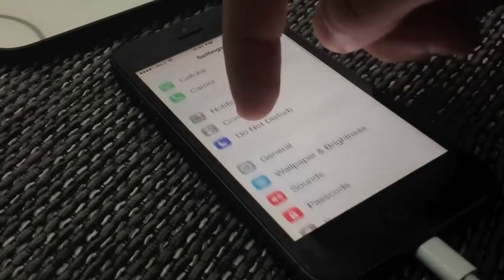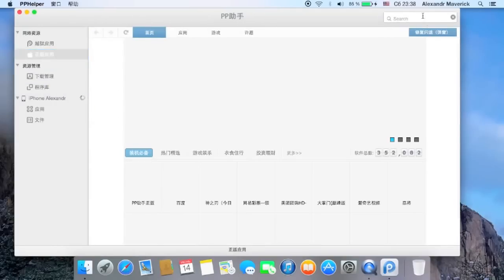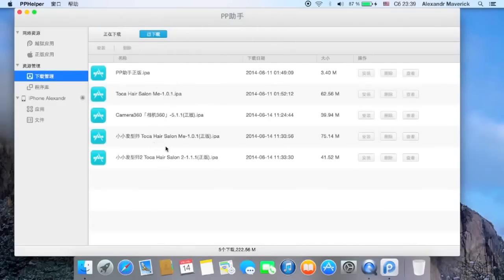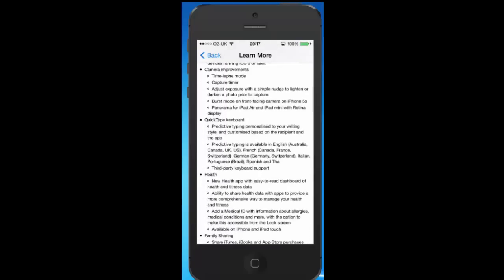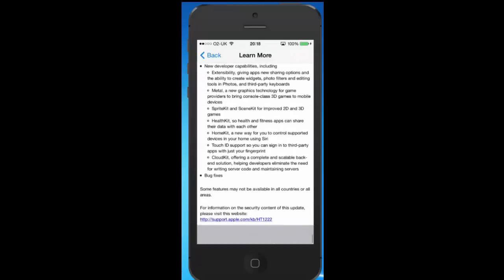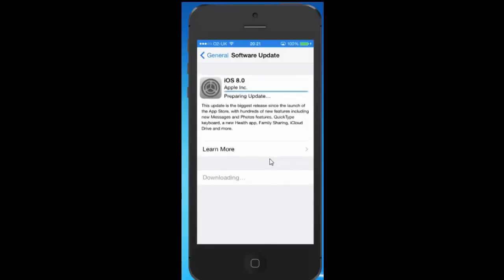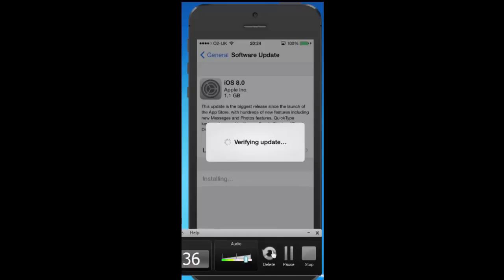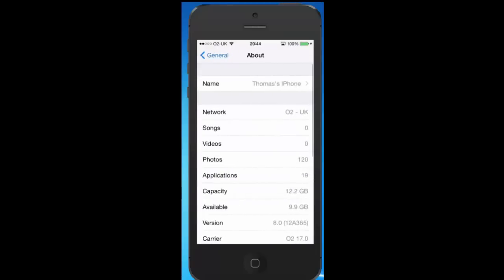How To Get Ios 8 For Iphone 4 Without Jailbreak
iOS 8 launched this week, and with it came a slew of improvements and new features. Before you get to playing around with it for yourself, here are a few guides to basic new features, the new Messages functions, hidden features, keyboards, and everything else.

iOS 8 is out right now. It's not as visually different as iOS 7, but it's still packed with all kinds of new stuff. Here's a list of all the new stuff that really matters.

One of the surprising overhauls in iOS 8 is Messages. Apple changed a ton of stuff and added some new features to Messages that make it much more pleasant to use. Here's everything you need to know.

Every operating system has its share of annoyances and iOS 8 is no different. From an obnoxious U2 album to recent contacts appearing where you don't want them, here's how to fix some of the worst annoyances.